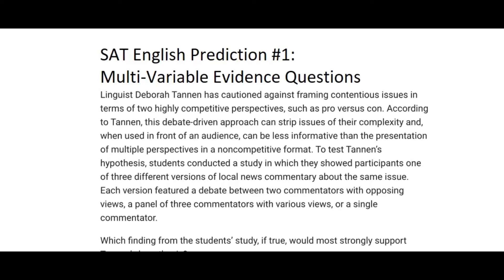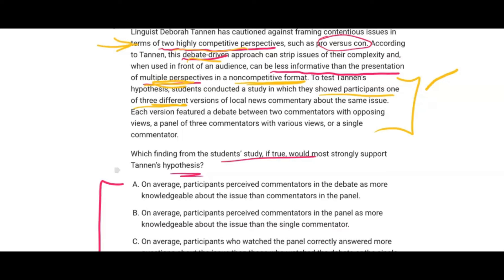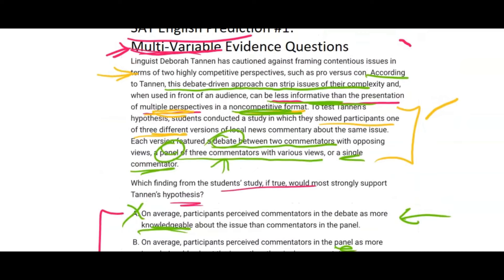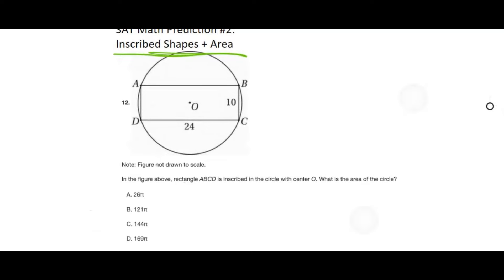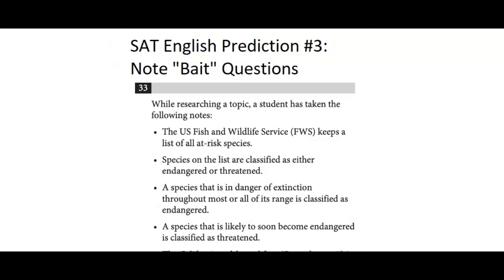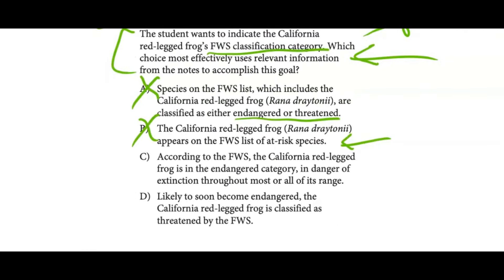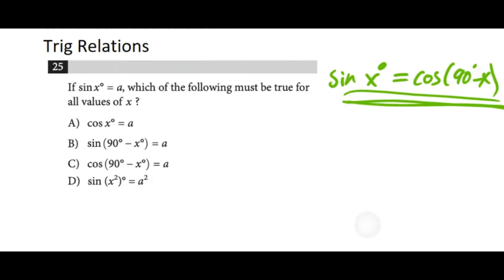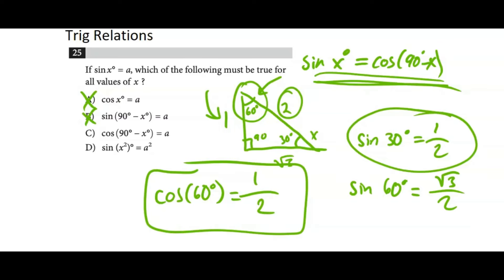October 2024 SAT Predictions - What Will Be On The Test?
What will be on the October 2024 SAT? Will the October SAT be hard?
Darren reviews advanced SAT English and math questions seen on Module 2. Knowing how to apply problem-solving skills as demonstrated in this video will help you on any SAT test you take - the August SAT, September SAT, October SAT, November SAT, December SAT, March SAT, May SAT, or June SAT!

0:00 SAT Prediction #1: Multi-Variable Evidence
4:41 SAT Prediction #2: Inscribed Shapes + Area
7:07 SAT Prediction #3: Note “Bait” Questions
10:12 SAT Prediction #4: Trig Relations